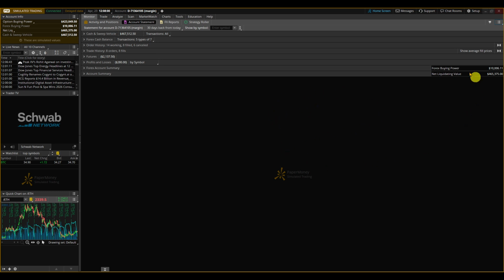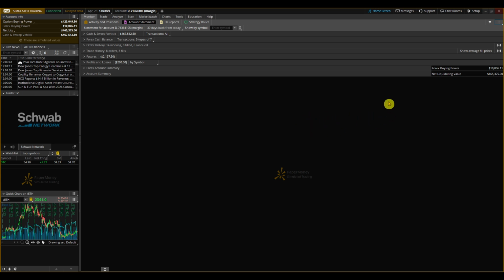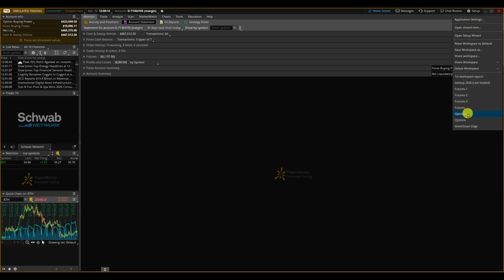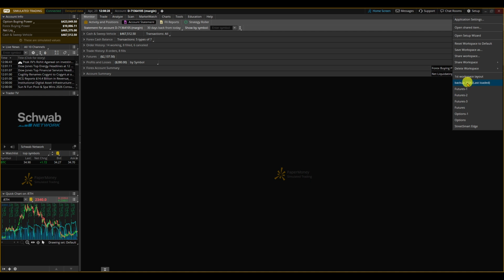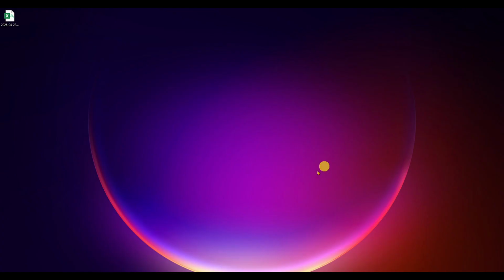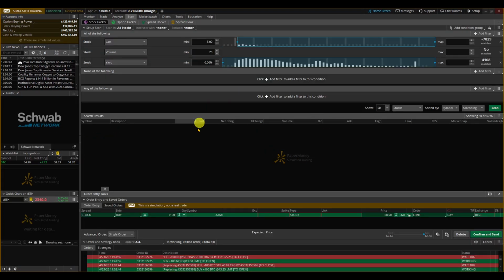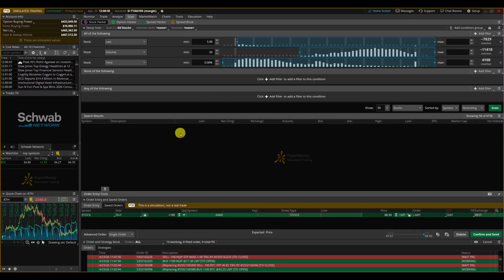How To Open Saved Workspace In ThinkorSwim (2026) (Step By Step)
In this video, I’ll show you how to open saved workspace in ThinkorSwim (2026) (Step By Step) in a simple and beginner-friendly way. If you’ve already created a custom trading layout, this guide will help you restore it anytime.

You’ll learn how to access saved workspaces, load your preferred ThinkorSwim setup, and switch between different trading layouts easily. This ThinkorSwim tutorial is perfect for traders who want to stay organized and work faster.

By the end of this video, you’ll know exactly how to open and manage saved workspaces in ThinkorSwim without any confusion.